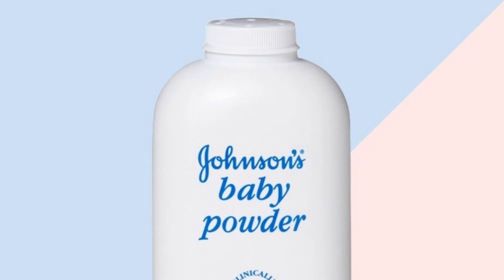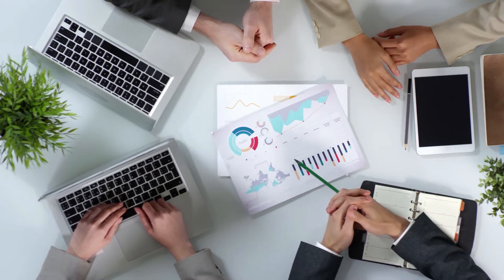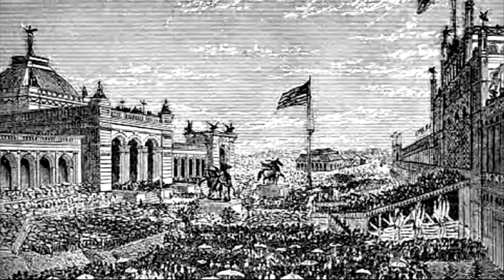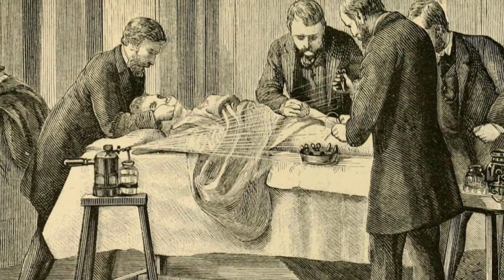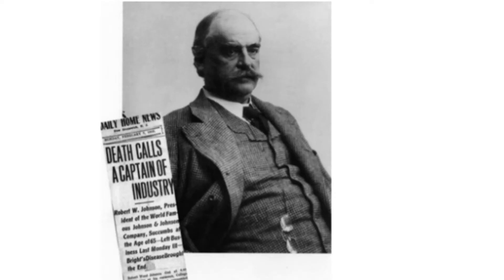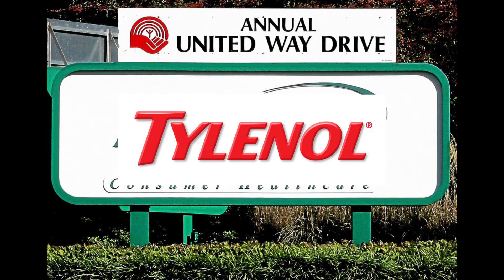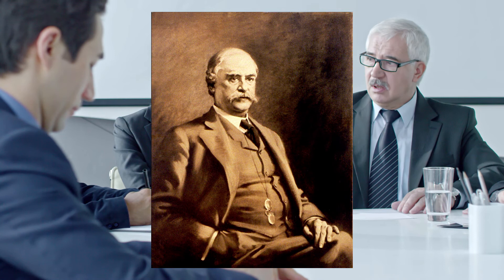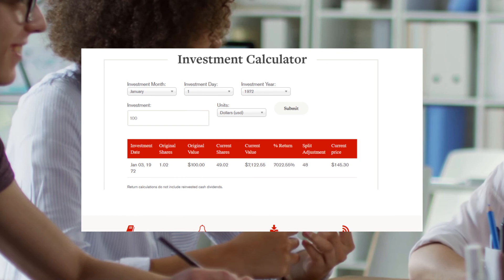$380 Billion Dollar Company ? (The Rise of Johnson & Johnson)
In 1886, three brothers Robert Wood Johnson, James Wood Johnson and Edward Mead Johnson came together and built one of the biggest companies known to Man. In this video, we explain the story of Johnson &Johnson.

I hope you enjoy the content and let us know what we can improve on in the next video.

Johnson & Johnson